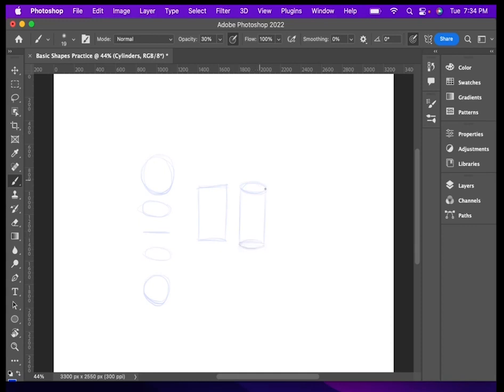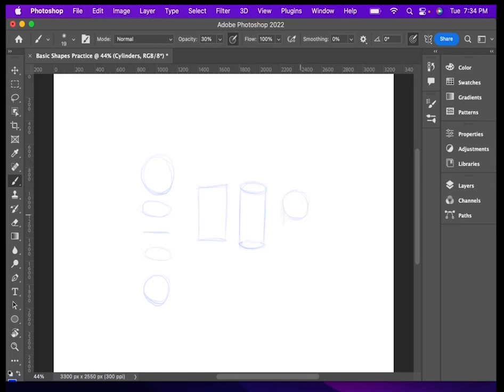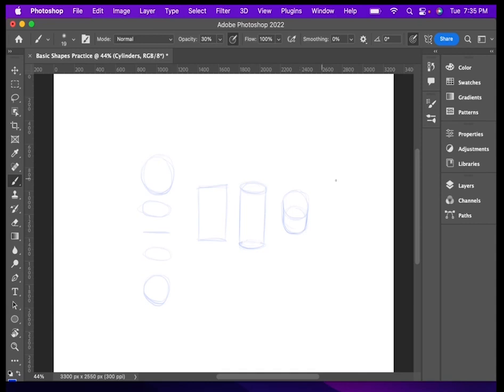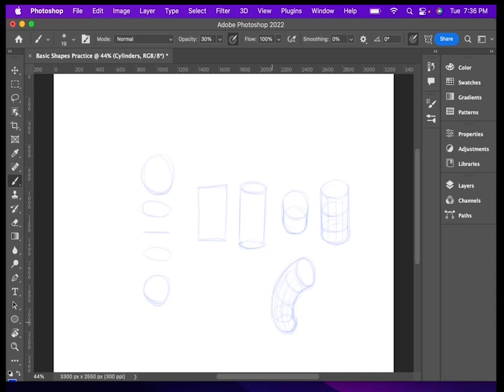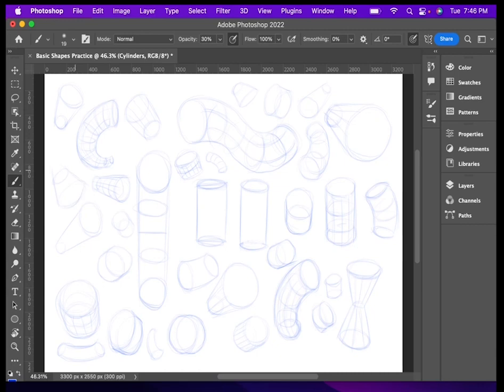Drawing Cylinders | Digital Painting | Photoshop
Digital painting/drawing tutorial on how to draw cylinders in Photoshop.